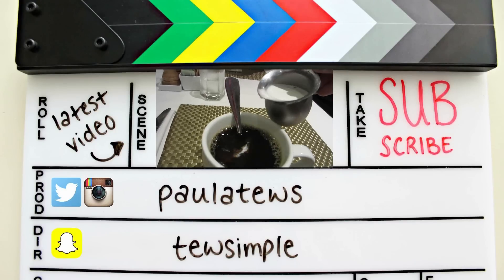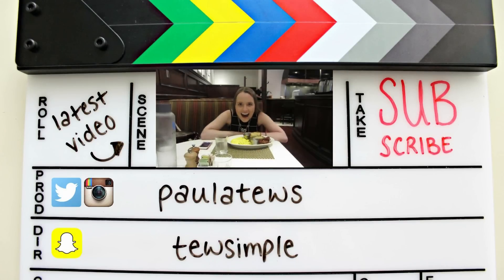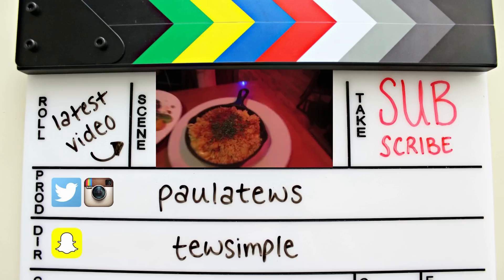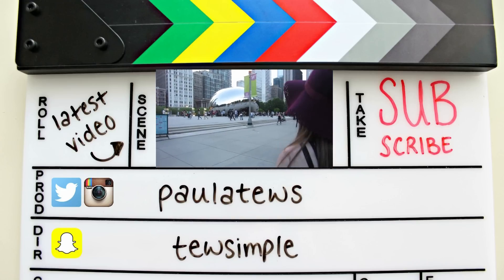May 2016 Favorites! | Apps & Music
Another month has come and gone in 2016. Hope you enjoyed seeing what I've been loving in May!

- Links to my faves -

"Greedy" by Ariana Grande - so it's kind of impossible to find this song on YouTube, but here's a live version
(go listen on Spotify if you have it!)

Top: TJ Maxx
Nails: Turquoise and Caicos by Essie
Lips: 1st Base by Colourpop

xo Paula Tews